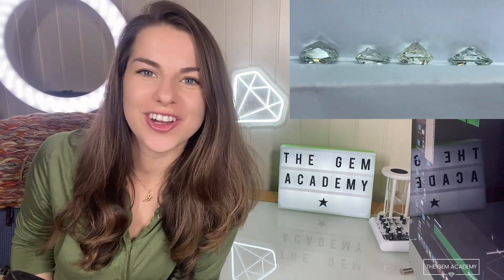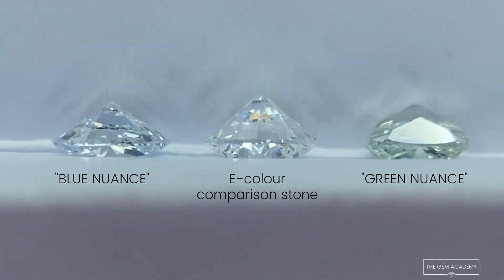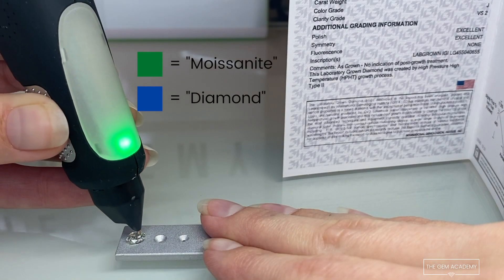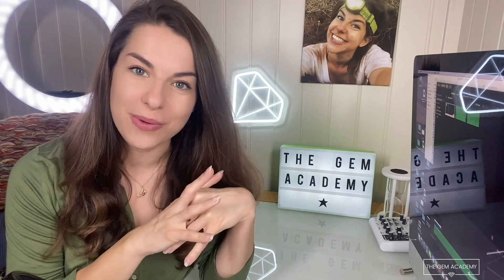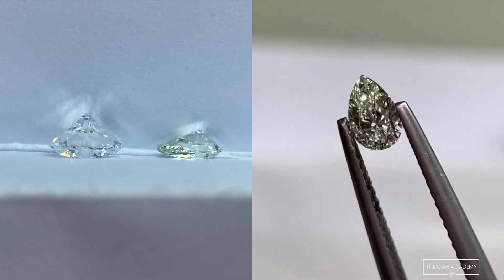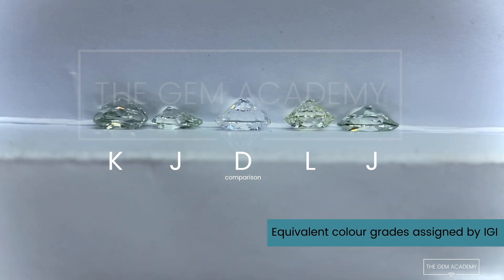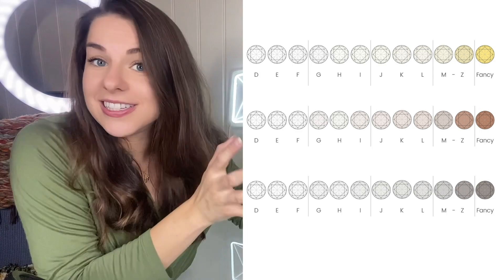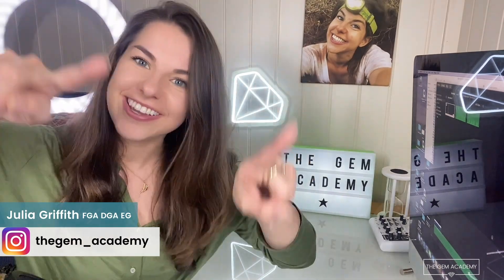"Green nuance" in HPHT laboratory-grown diamond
You heard about the "blue nuance", now let's look at the "green nuance" - a faint green tint that can be seen in some near-colourless HPHT-grown laboratory-grown diamonds.

Colourless laboratory-grown diamonds (or synthetic diamonds) are successfully grown through HPHT and CVD synthetic processes! But colour tints can occur... Let's discuss the more unusual ones!

CHAPTERS:
00:00 Introduction
00:28 What is the green nuance
00:35 Blue and green nuance - comparison (side-by-side image)
00:56 What causes this colour tint
01:11 Electrical conductivity of these lab grown stones with a green nuance
01:16 Julia Griffith's stone collection - examples of "green nuance"
02:30 Discussion of how they are graded

This is The Gem Academy YouTube channel where we will discuss all things related to laboratory-grown diamond AND test out equipment specifically designed to help us separate laboratory-grown (synthetic) diamonds and natural diamonds.